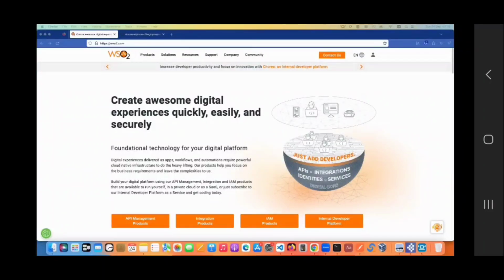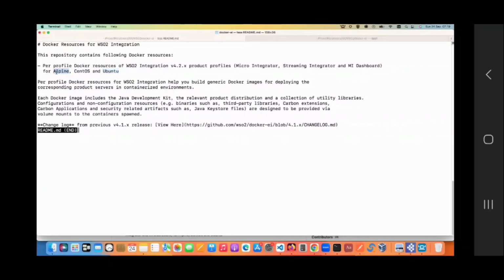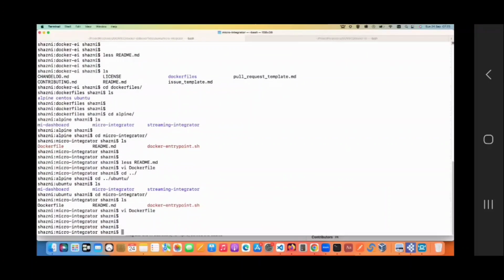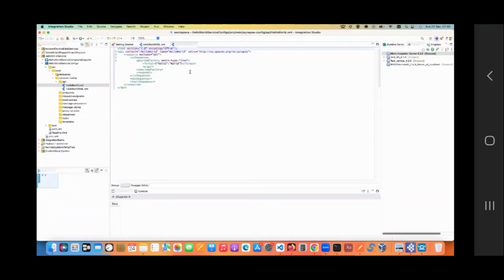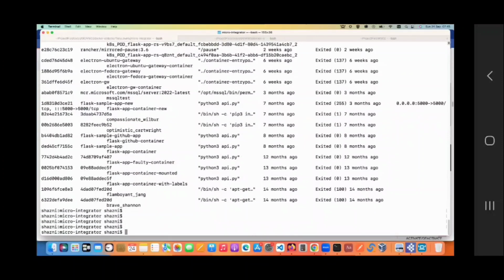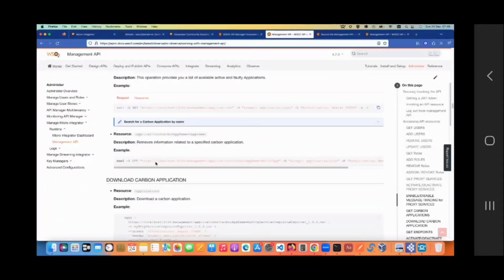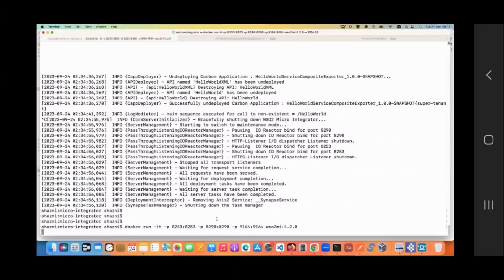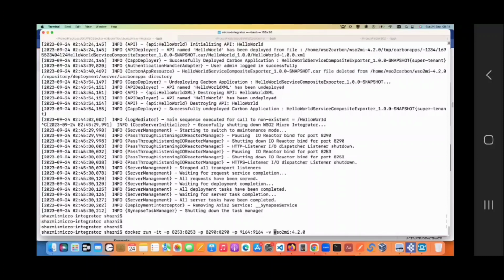Running WSO2 Micro Integrator in a Docker Container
WSO2 Micro Integrator (MI) is an open source integration solution. It can be deployed and ruin on multitudes of platforms. Docker containers are a popular way to run the integrator which allows us to isolate the running environment completely from the host.

In this video, I try to explain some starting points for you to explore running WSO2 MI in docker.